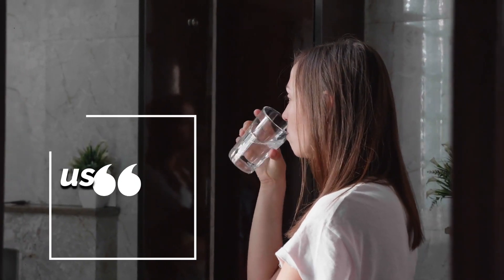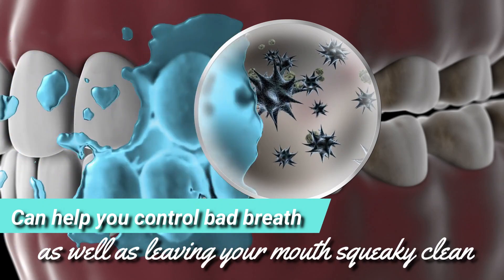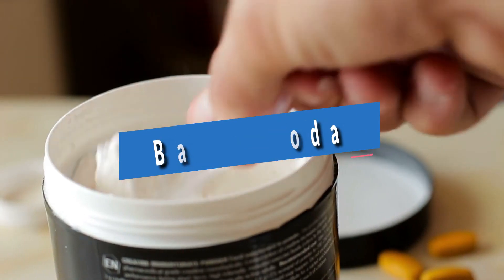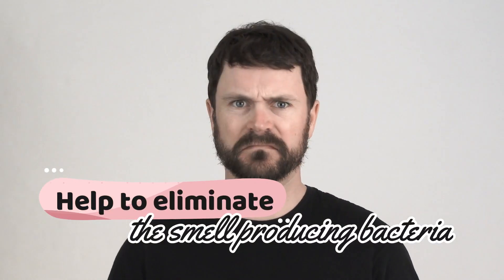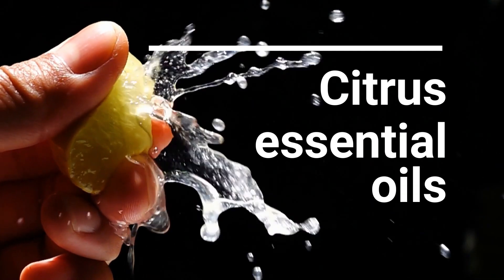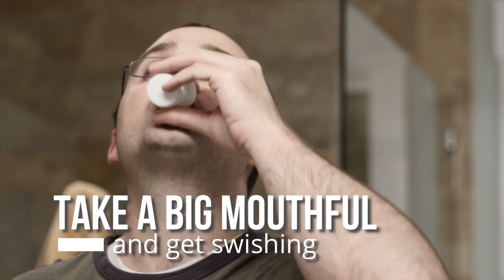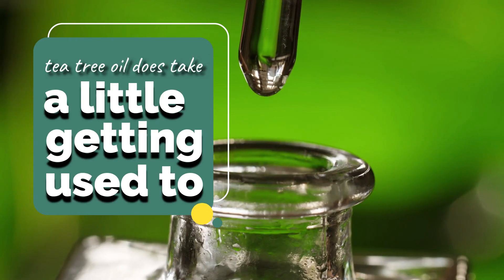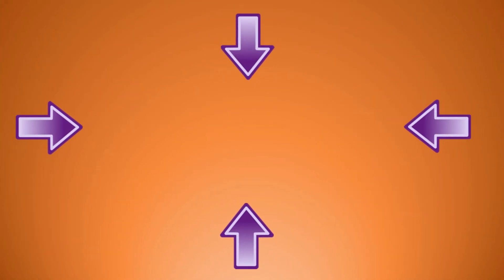How To Make a Homemade Baking Soda Mouthwash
If your looking for a simple homemade mouthwash using only water, baking soda, and some essential oils, then this video will show you how to make it.
Having Stinky breath is no fun.  A typical store-bought mouthwash can leave you with a burning sensation in your mouth.   This easy to make DIY mouthwash can help you control bad breath as well as leaving your mouth squeaky clean and minty fresh.
The ingredients your going to need is
Water
Baking Soda
Essential Oils
And a Mason Jar or any closed container will work

Start by adding 1 cup of warm water to a container that will allow for easy mixing.
After that add in 1 teaspoon of baking soda.  The baking soda will perform the heavy lifting of the odor destruction.
Lastly, add in essential oils: 5 drops tea tree oil and 7 drops spearmint.  The tea tree oil will also help to fight bad breath alongside the baking soda as it has antibacterial properties and will help to eliminate the smell producing bacteria that’s hiding in your mouth.  As you may or may not know tea tree oil does have a very strong scent, for this reason using spearmint essential oil to help mask the tea tree oil, will give your mouth that refreshing finish your looking for.
That being said, use whatever essential oils you enjoy most and in whatever amount gets you a mouthwash that you enjoy.  Citrus essentials oils might be another great option.  Just make sure there ok to digest.

Now place on your lid or breakout your spoon and get mixing.  A top tip is warm water helps everything to mix together a bit more evenly.  You should only need a few quick shakes or stirs, and you’ll be ready to get mouth washing!
Take a big mouthful and get swishing.  Swish your freshly minted mouthwash for a minute before spitting.  Repeat this ritual daily and you’ll be well on your way to getting rid of that bad breath.

Keep in mind this mouthwash is best to use within 24 hours.  Also the baking soda makes the mouthwash slightly grittier than the average mouthwash, and the tea tree oil does take a little getting used to, but the spearmint rounds things out nicely creating a pleasant mouthwash.  Overall however this homemade mouthwash works fantastically well.
And I’m sure you’re going to enjoy this next video on How To Use Hydrogen Peroxide for Mouthwash